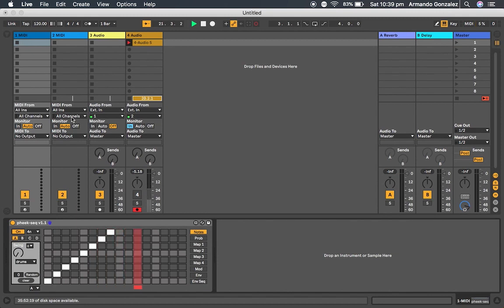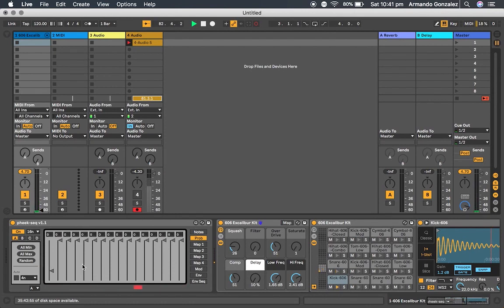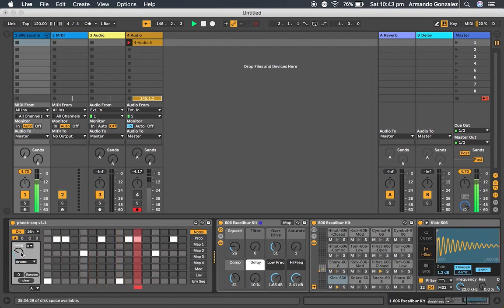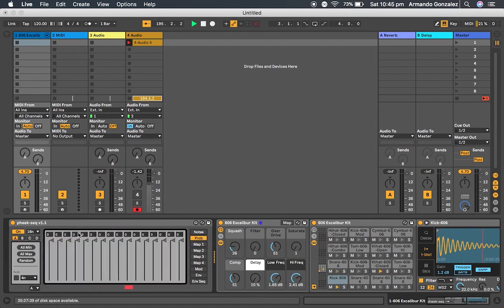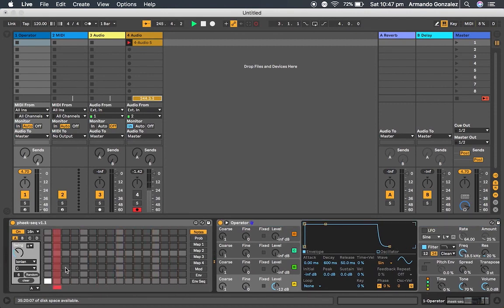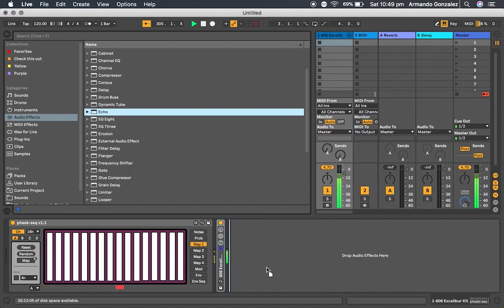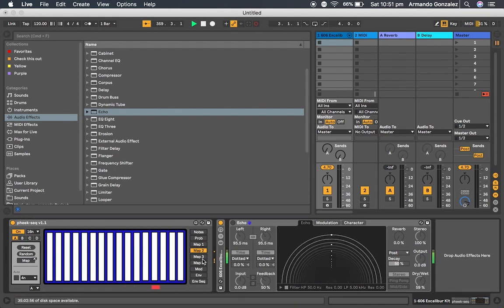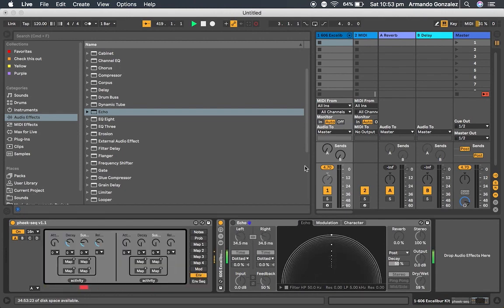The "Pheek Sequencer" Maxforlive patch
With the idea of making abstract, funky and unpredictable music, we came up with this sequencer that we're giving away to our facebook group :)

Programming and design by Armando Gonzales Sosto
Original design and idea by Pheek.